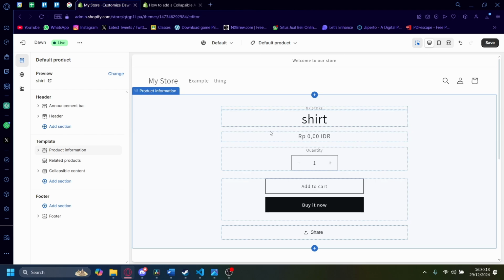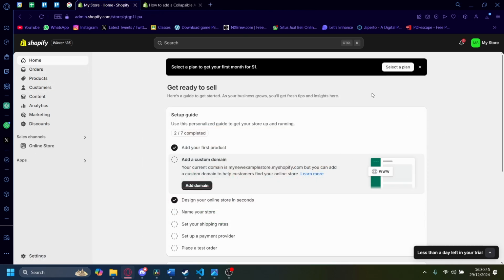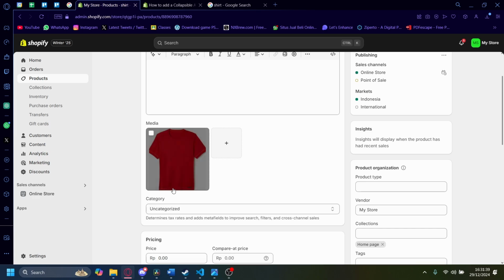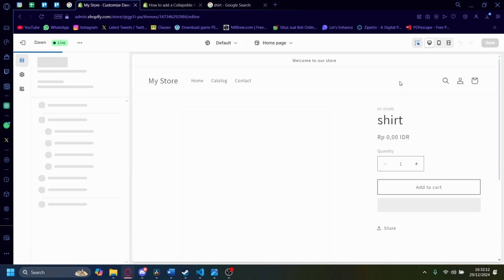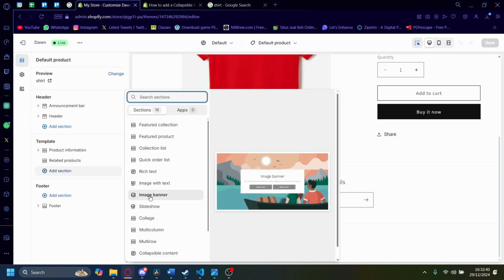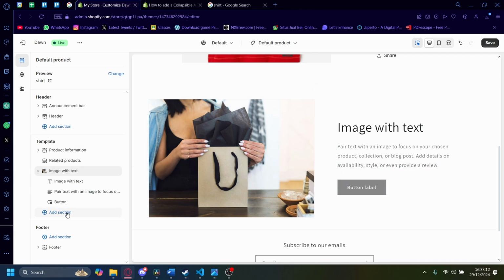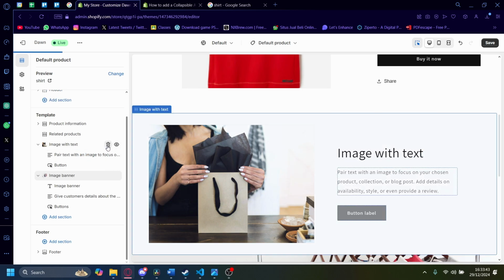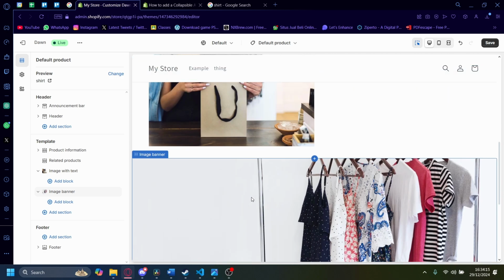How to Add Image to Product Page in Shopify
If you are looking for a video about How to Add Image to Product Page in Shopify, here it is!